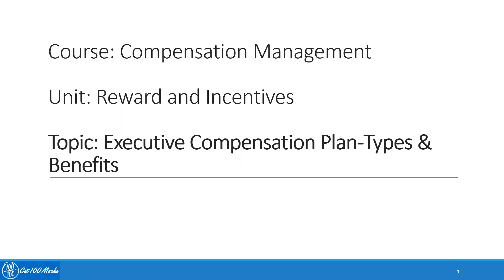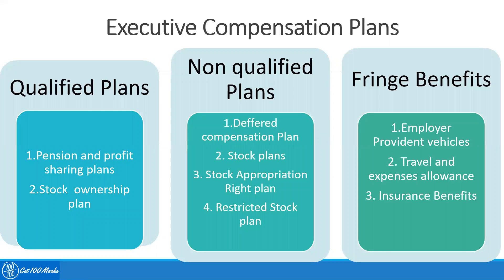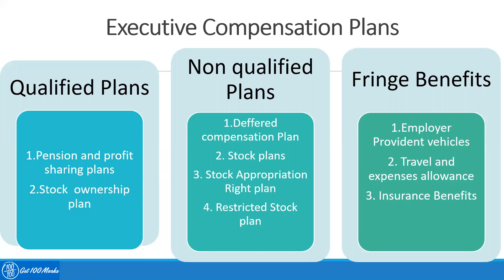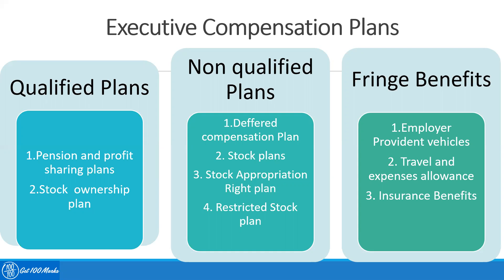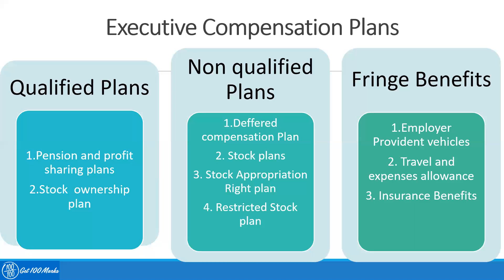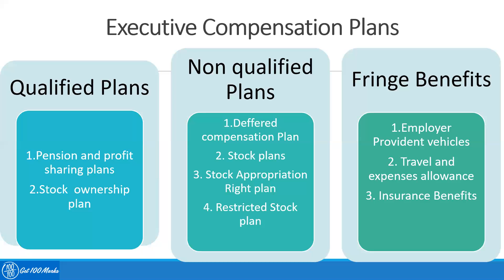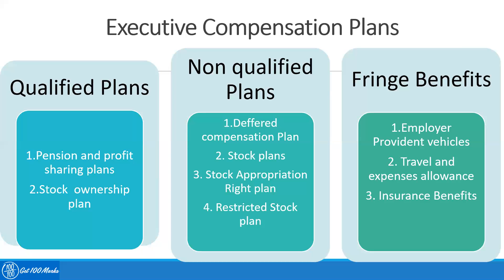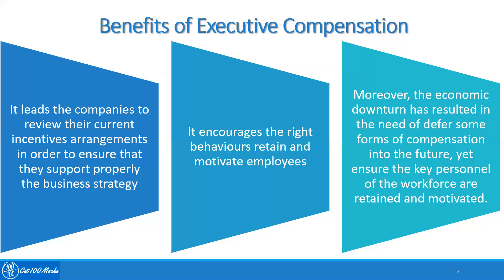4.2.2 Executives Compensation Plan Types and Benifits